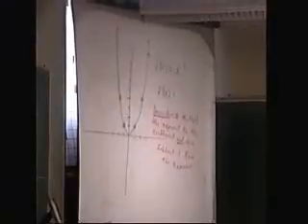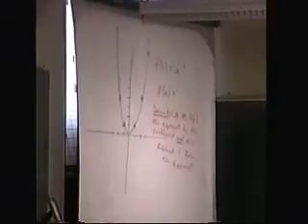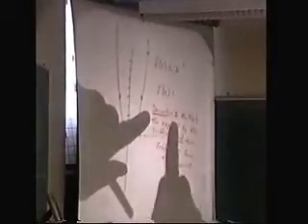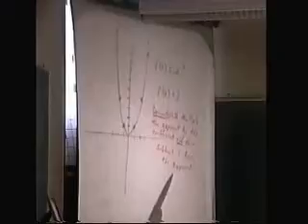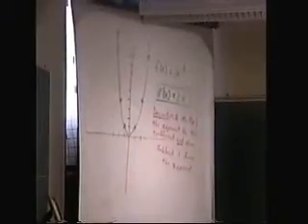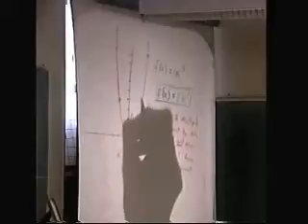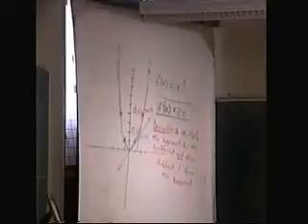Derivative Applications Part 3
Finding the derivative is EASY, understanding it is difficult. We graph x^2, take it's derivative 2x and interpret that function as the slope at various points. (instantaneous rate of change)